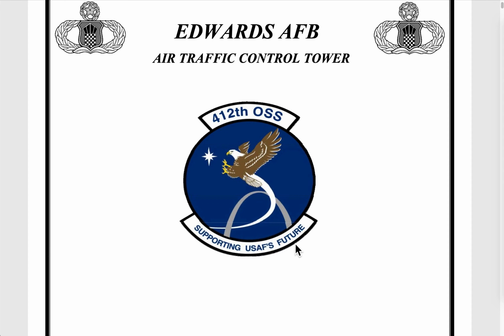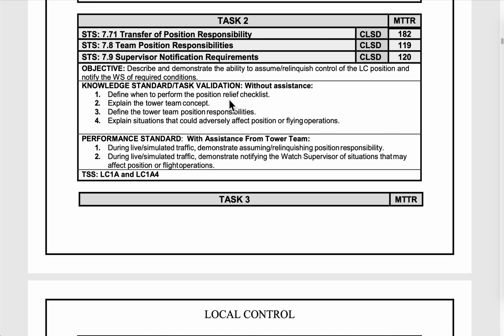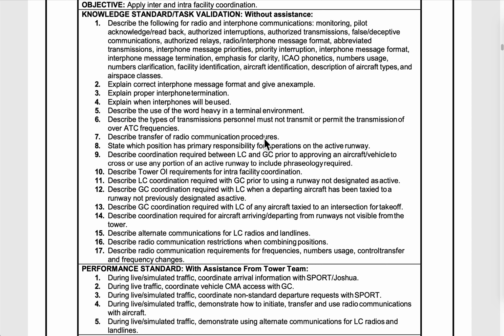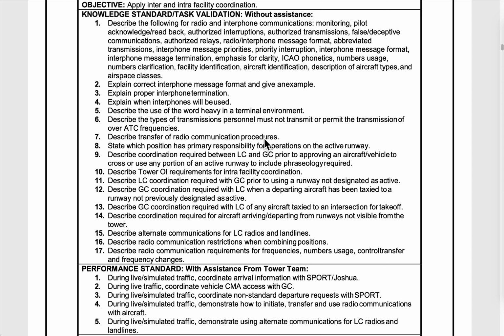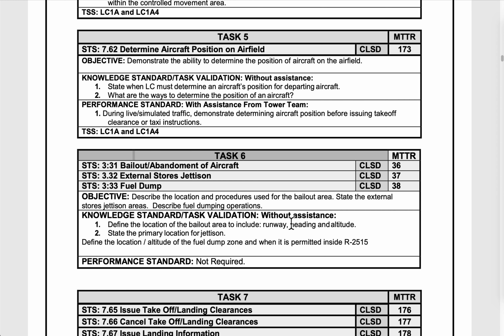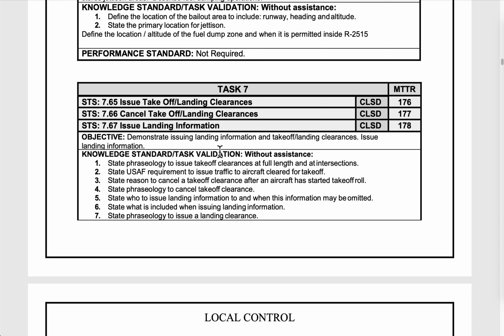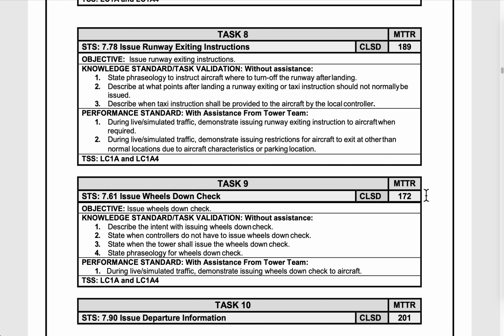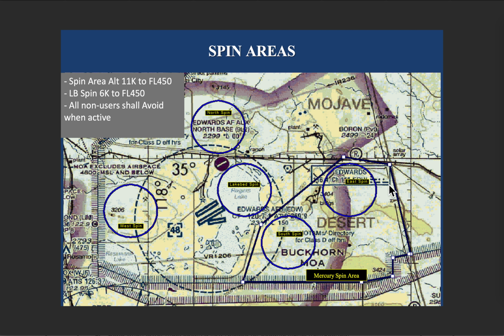LC Episode 1